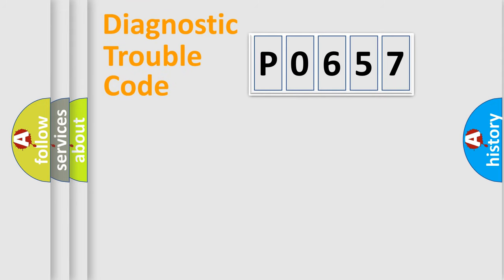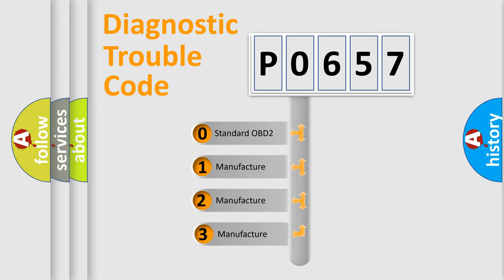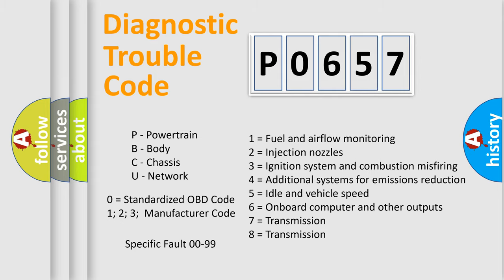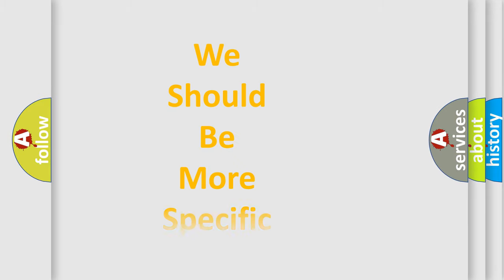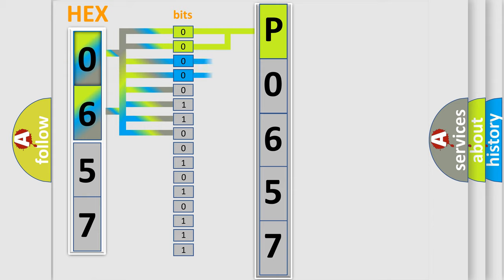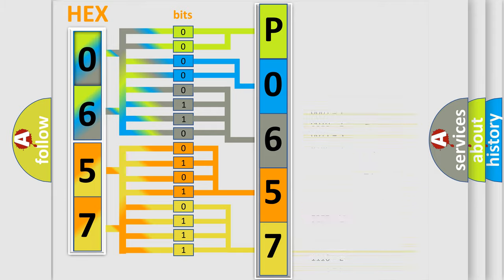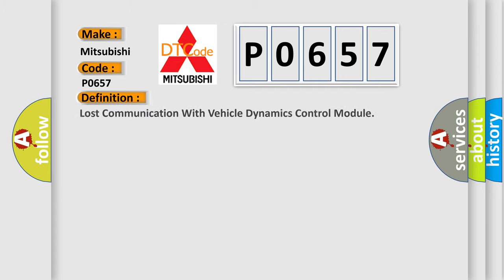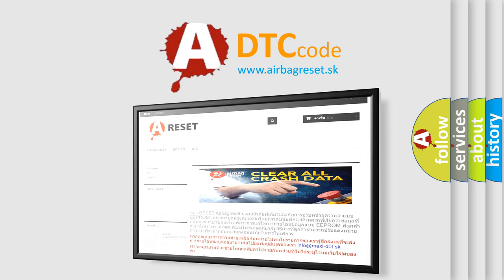DTC Mitsubishi P0657 Short Explanation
Contents:
0:21 Basic DTC analysis according to OBD2 protocol standard.
1:48 Insight into programming
2:58 A diagnostically understandable description of the Diagnostic Trouble Code
3:05 Basic error definition

Make:
Mitsubishi
Code:
P0657
Definition:
Lost Communication With Vehicle Dynamics Control Module
Description: